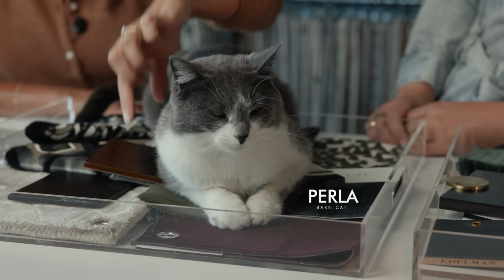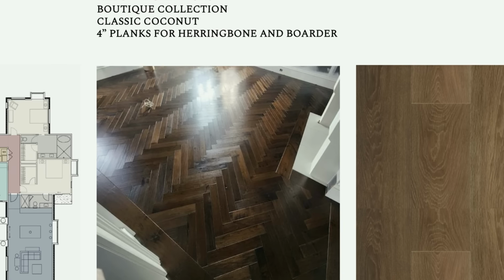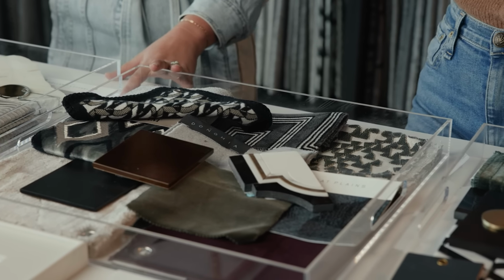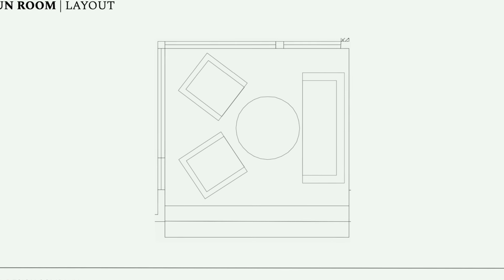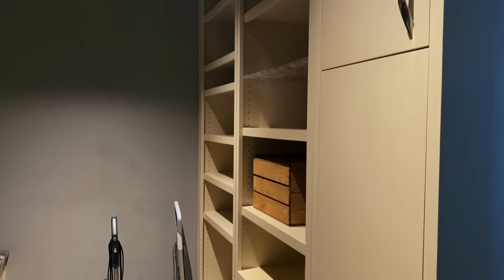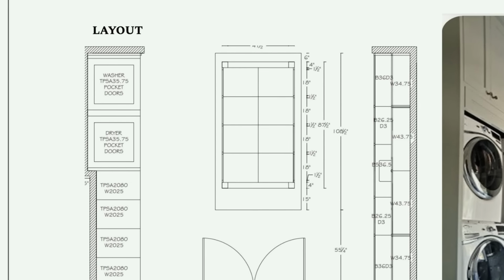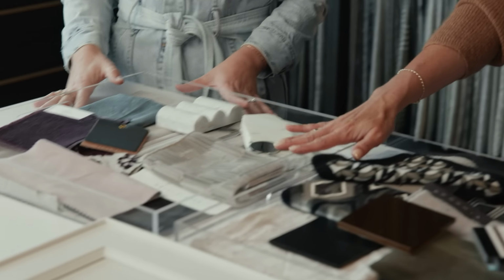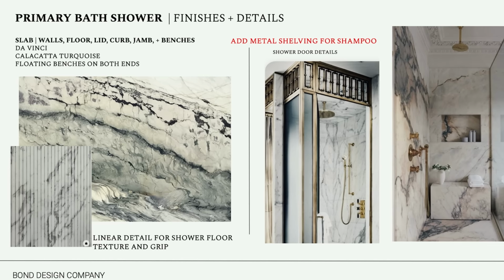Our Craziest Remodel Yet! | Fifth Avenue Ranch Ep. 1 | Full Home Renovation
Welcome to Fifth Avenue Ranch—our brand new home remodeling show! 🎉 In this 5-part series, we’ll take you behind the scenes of our biggest remodel yet, from design inspiration to final reveal. This house renovation is no small feat, and Episode 1 kicks things off with a deep dive into the design challenges and our initial game plan.

Join us as we breathe new life into every room of this home. Expect jaw-dropping before-and-afters, interior design secrets, and all the thrills (and headaches) that come with a major remodel. Whether you’re a design enthusiast or just love a good home renovation, you won’t want to miss a single episode!

00:00 Welcome To The Fifth Avenue Ranch!
00:28 Meet Perla
00:38 The Floor Plan
01:09 The Moodboards
01:46 The Kitchen
02:57 The Laundry Room
03:30 The Master Suite
04:06 Dream Home Vibes

We’ve got a stacked lineup of jaw-dropping projects, progress updates, and luxury design deep dives coming your way this year. Trust us, you’re gonna want to stick around.

📌 Let’s BOND!

✨ Want to work with us?